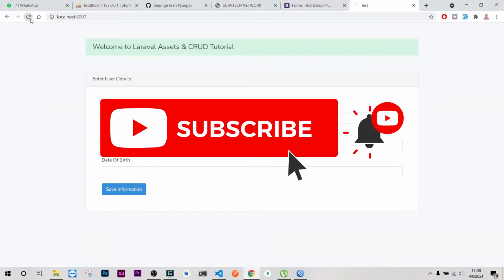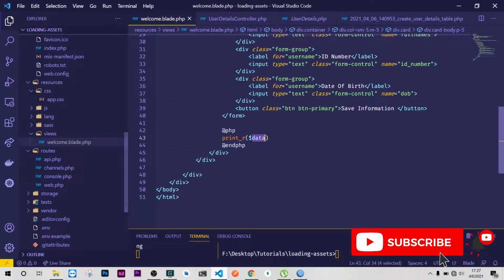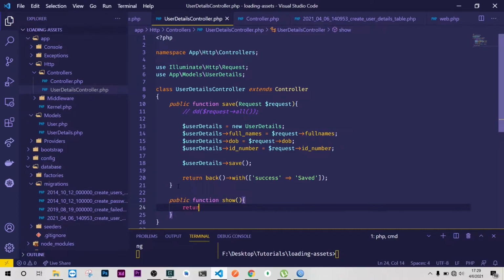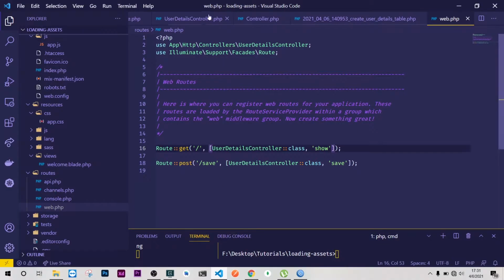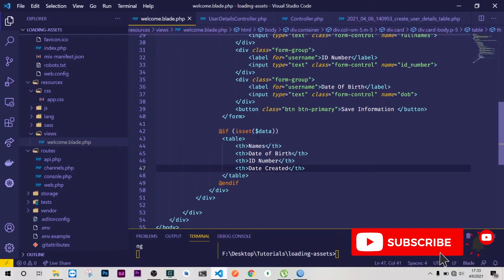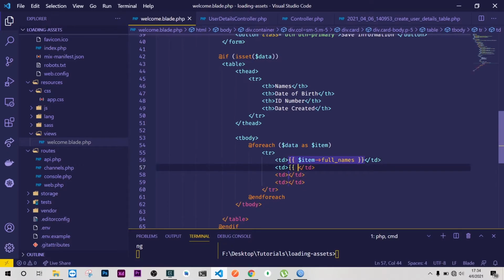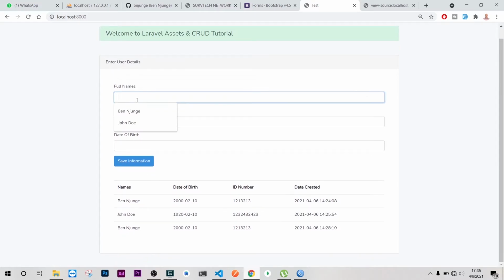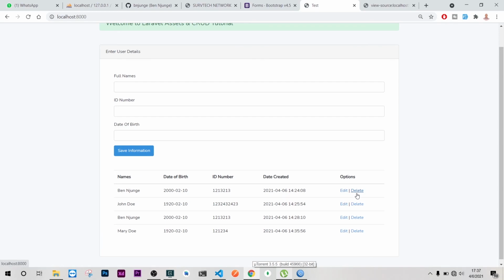Laravel 8 - #09 - Styling & CRUD Operations - Retrieving from DB to our Views | SURVTECH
Laravel 8 - Styling & CRUD Operations - Retrieving from DB to our Views

It is crucial for any application you develop to be able to communicate with the database and do database operations.

Databases help us in saving the information or data that we have collected, or we want to use in future for so many applications in day to day business operations.

In this Tutorial, you will learn how to style your Blade Template using Bootstrap, create forms, And link with Laravel Controllers and Models. We will div deep into CRUD Operations (Create, Read, Update and Delete) through the Laravel views and link them with controllers and finally learn how to create Models, Migrations and what they really are.

Styling & CRUD Operations - Retrieving from DB to our Views